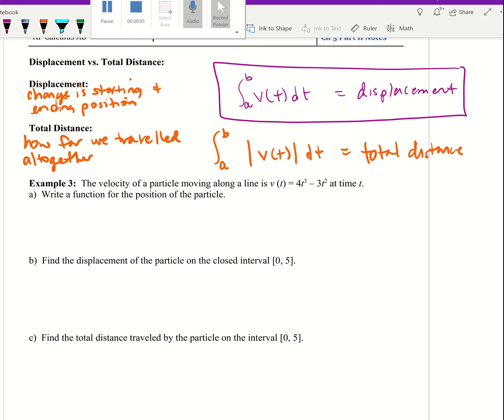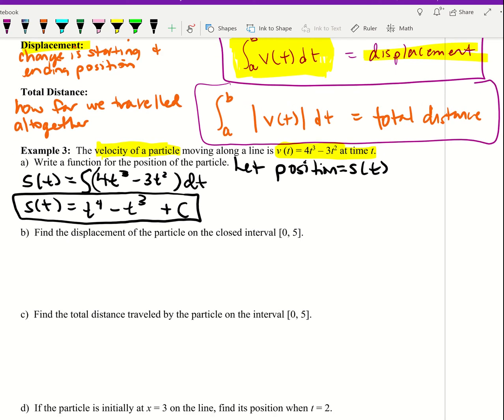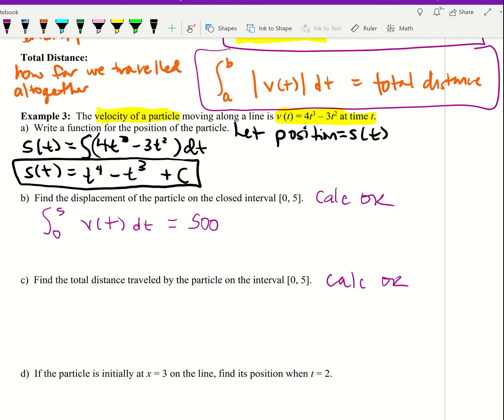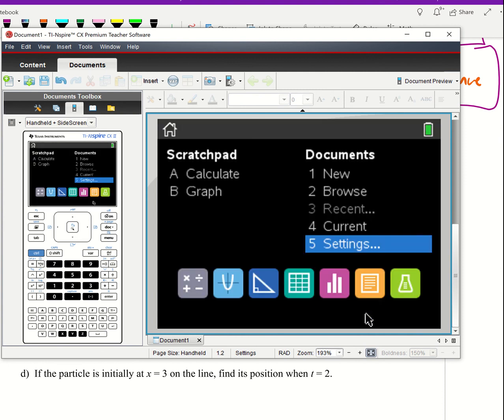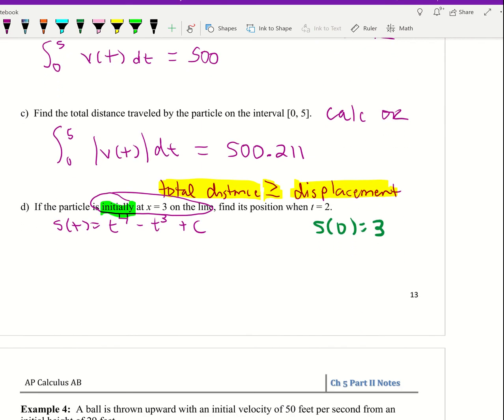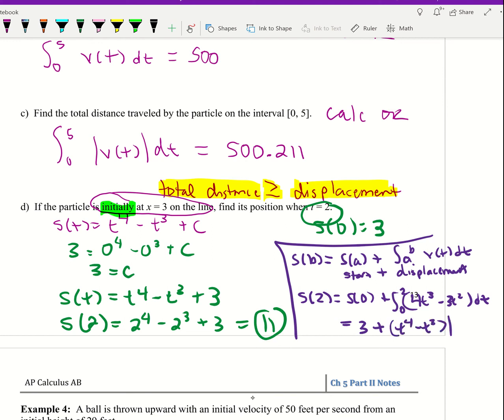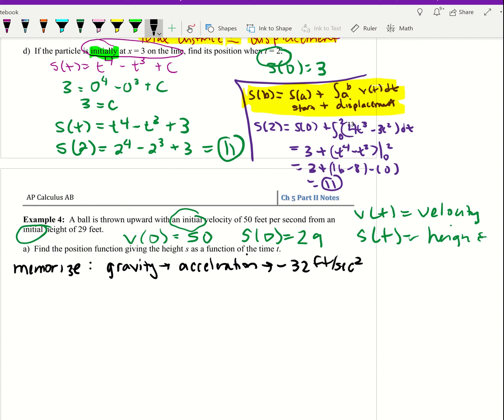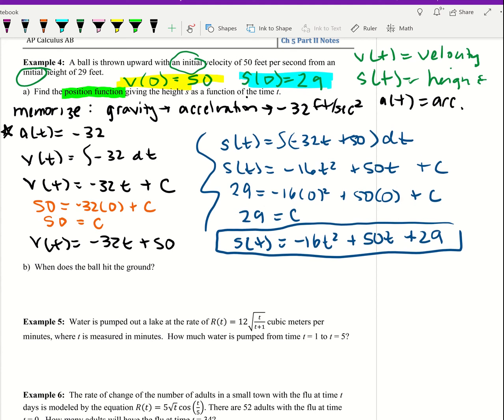Calc 5 9 Notes part 2